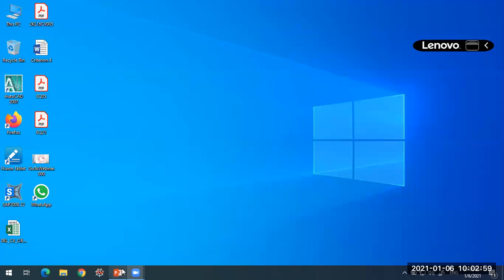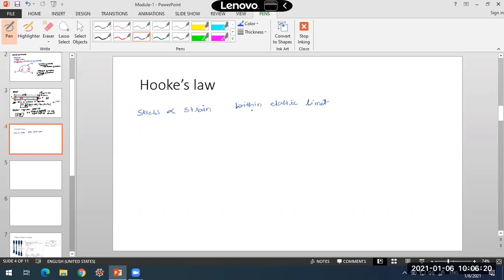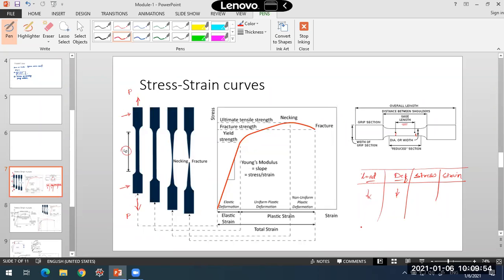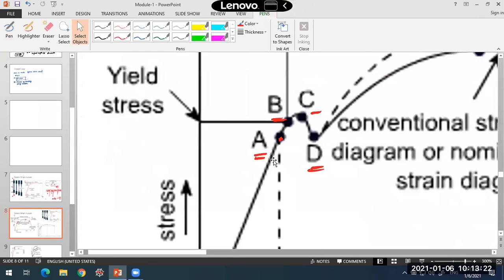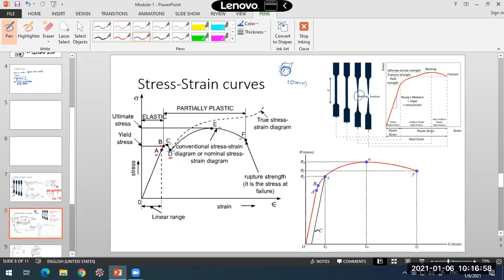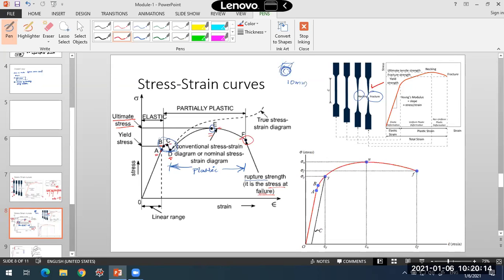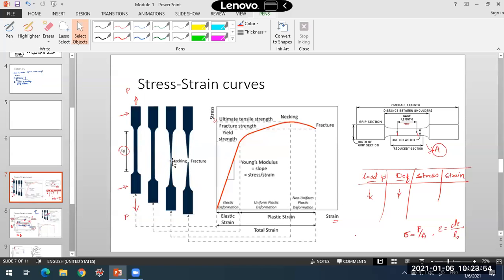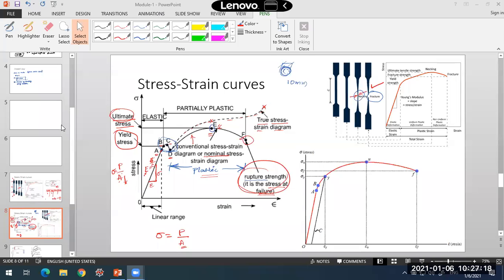Module_1_06_01_2021